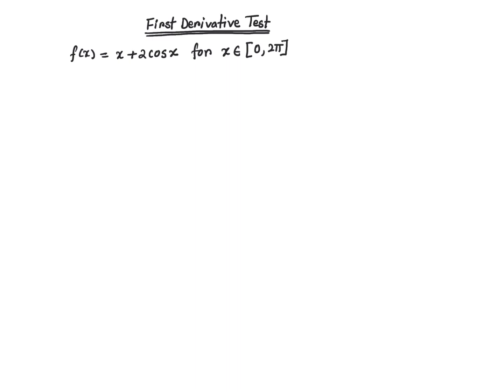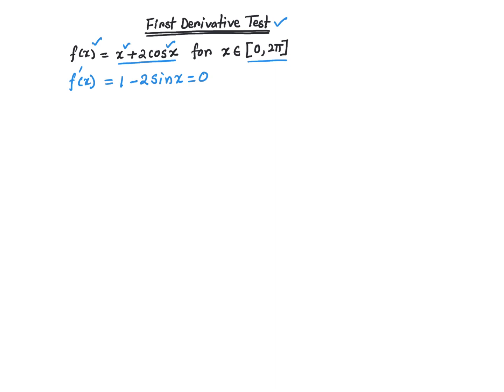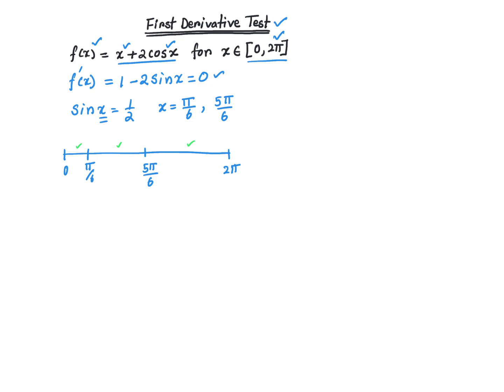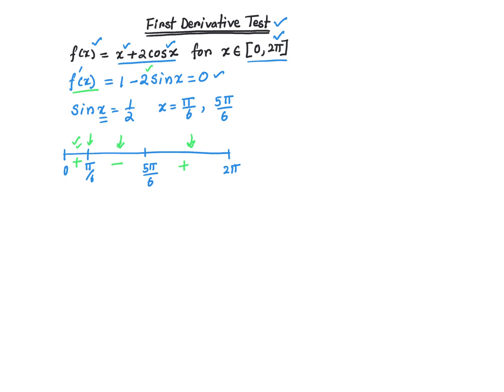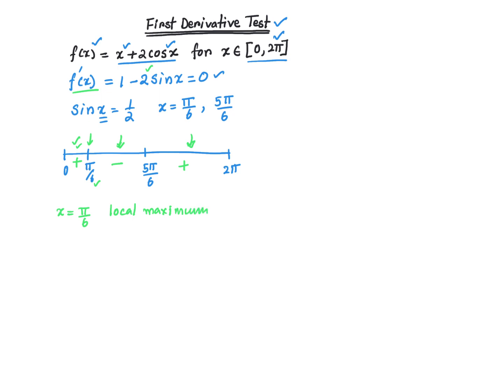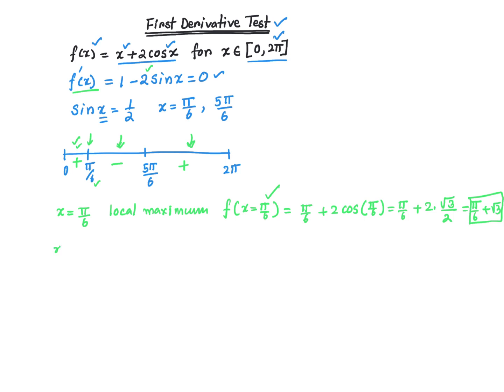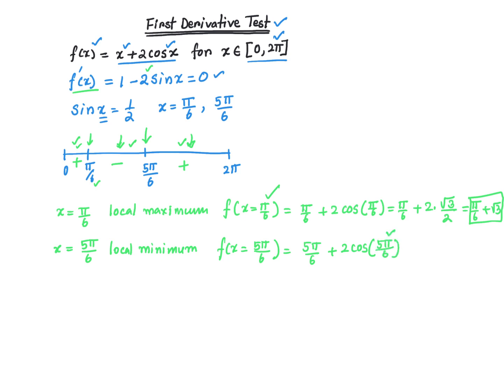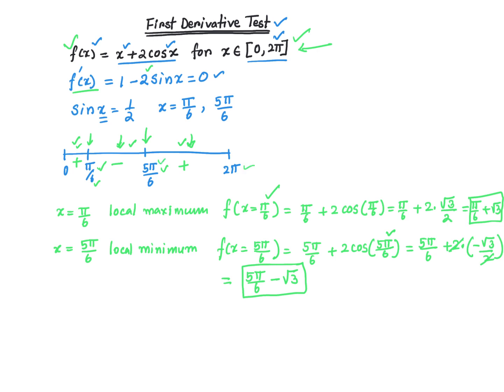First derivative test example 1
First derivative test for trig function f(x) = x + 2cos(x).